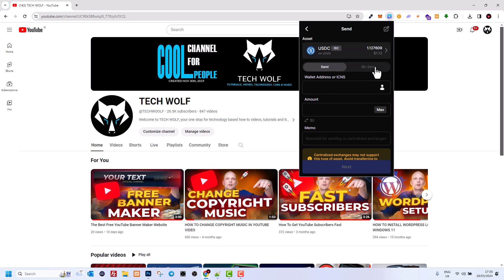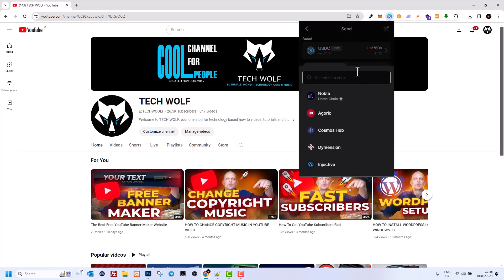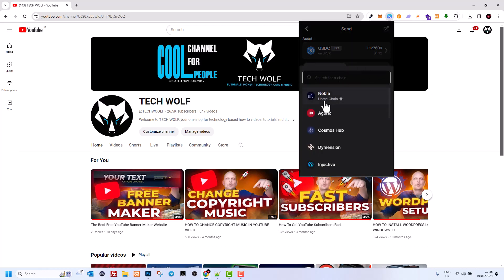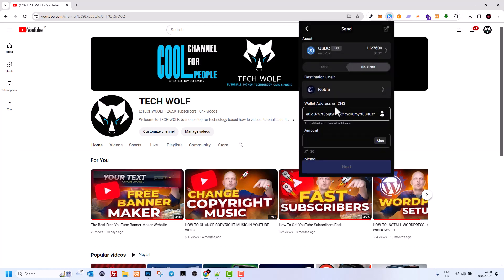How to Withdraw or Transfer USDC IBC on dydx on Keplr Wallet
Tired of keeping your USDC on dYdX? This video shows you how to withdraw or transfer your USDC IBC directly out of dYdX using your Keplr wallet.  Follow along for a step-by-step guide on unlocking the full potential of your Cosmos IBC assets!

Here's what you'll learn:

What USDC IBC is
Benefits of transferring USDC IBC
Withdrawing USDC IBC from dYdX on Keplr
Be sure to have your Keplr wallet ready!